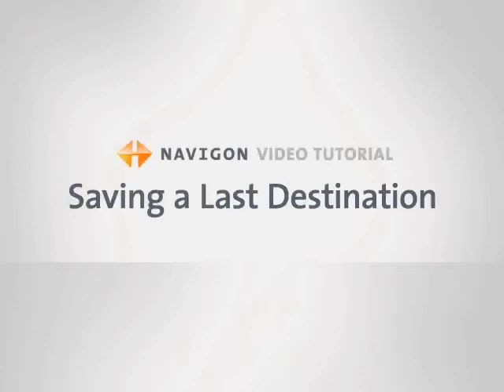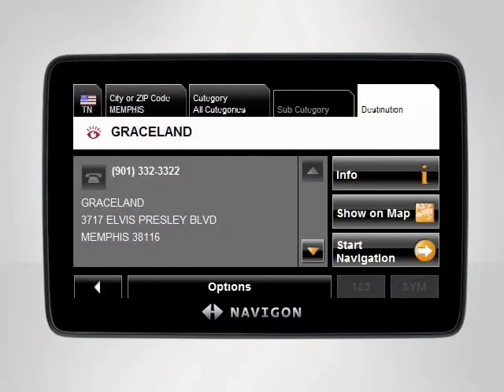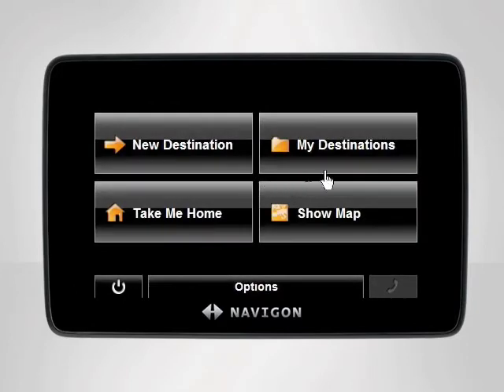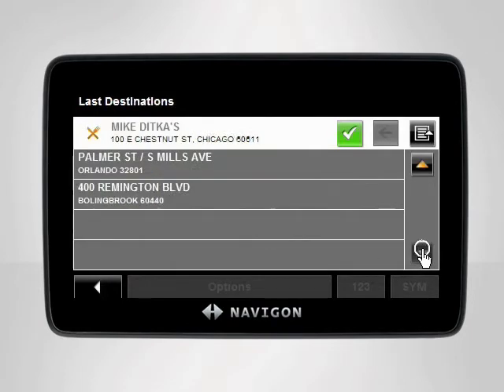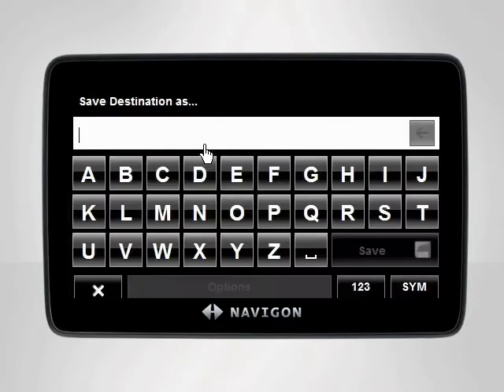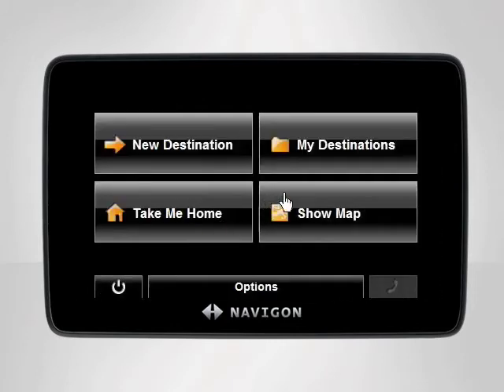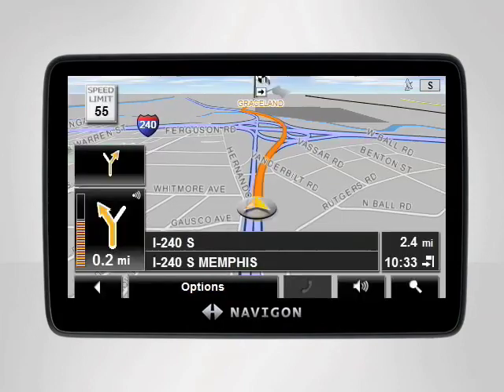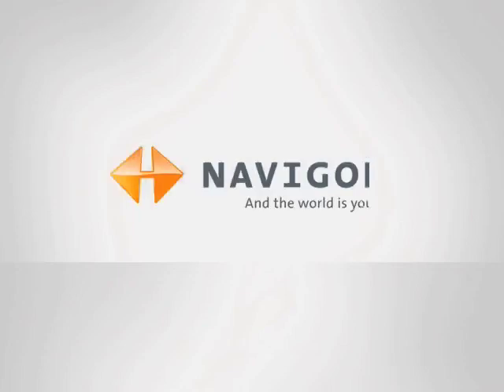Saving a Last Destination - NAVIGON Video Tutorial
This NAVIGON video tutorial explains how to save one of the last addresses you visited as a favorite, eliminating the need to re-enter destinations again and again.